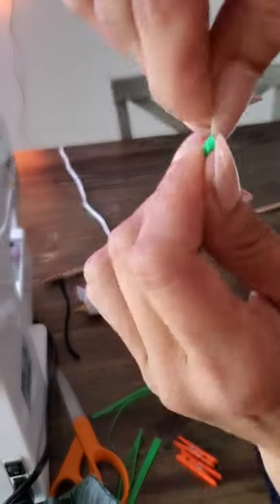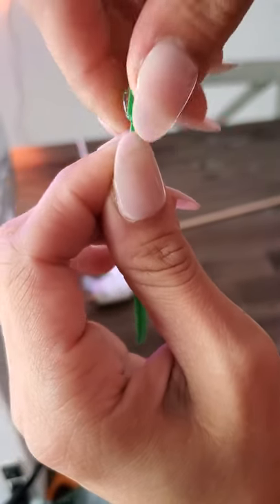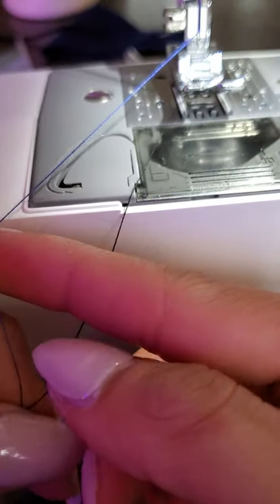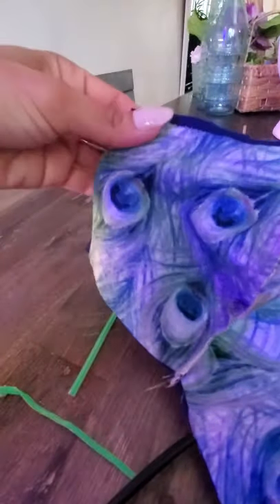Anti-fog mask for glasses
This peacock mask is made for a reminder to not touch your face and to remind others to stay 6' apart.  It doesn't prevent you from getting a virus but will decrease the chance by reminding yourself and other's around you. Also for your glasses to not fog up for long periods of time.